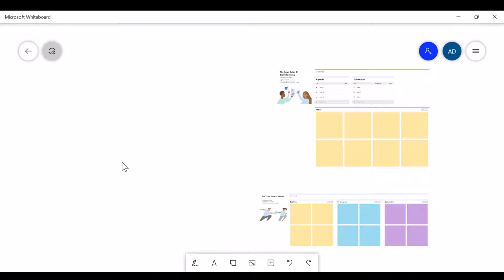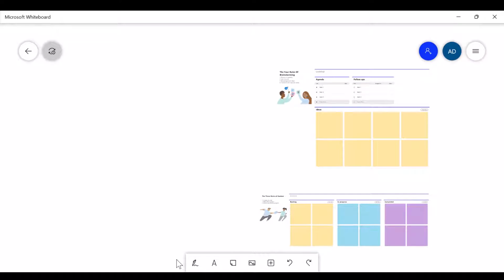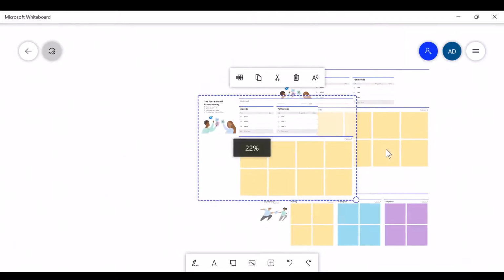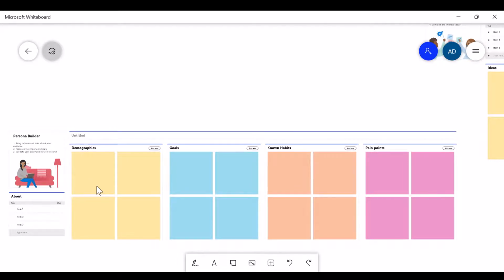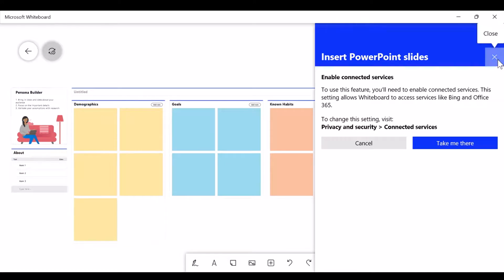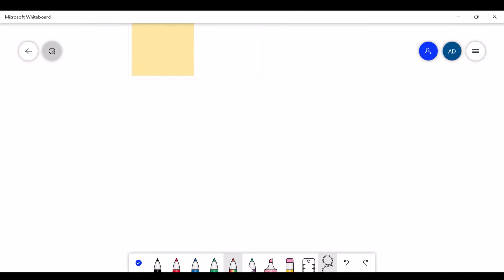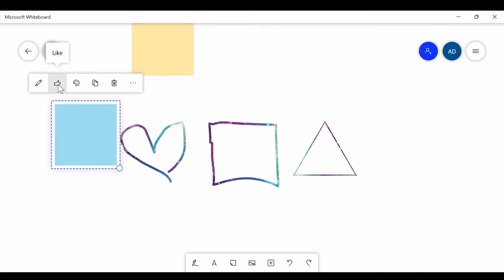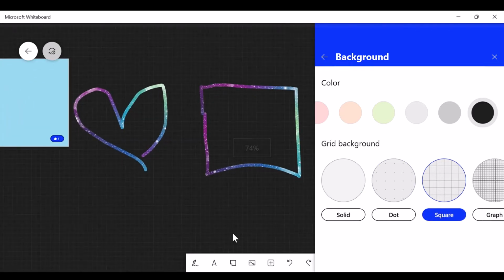What Can I Do with Microsoft Whiteboard?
Microsoft Whiteboard is a hidden gem for Project Managers, Product Managers or anyone part of a team!